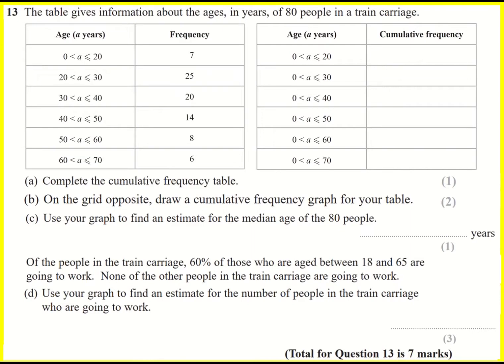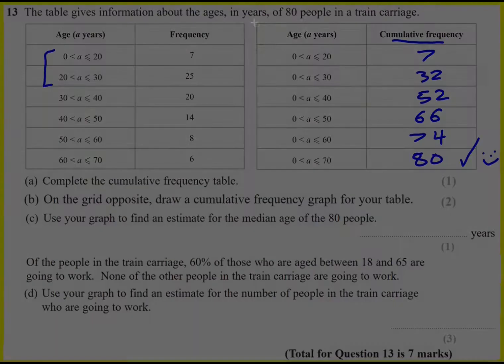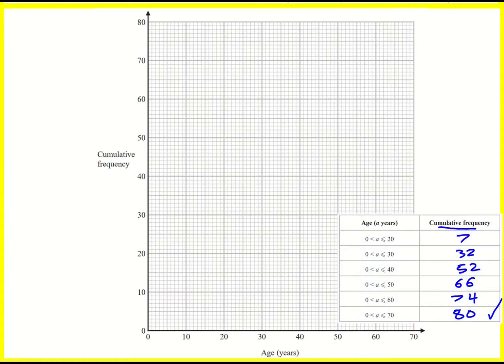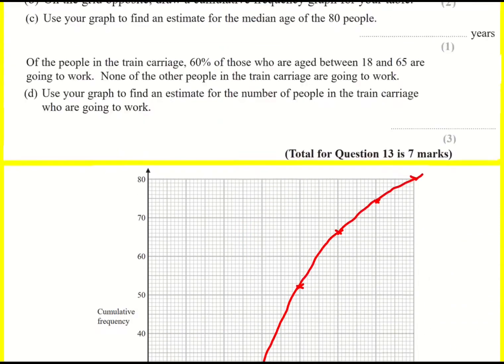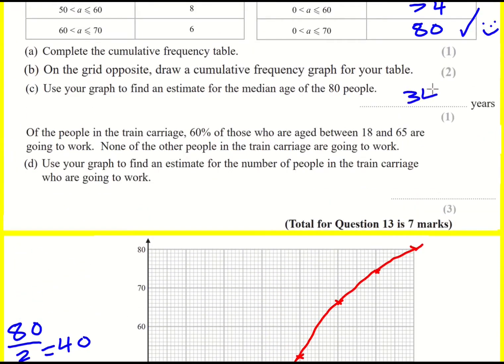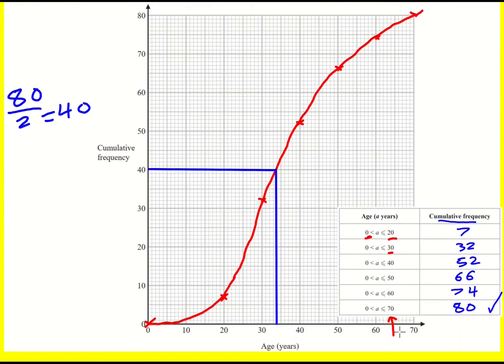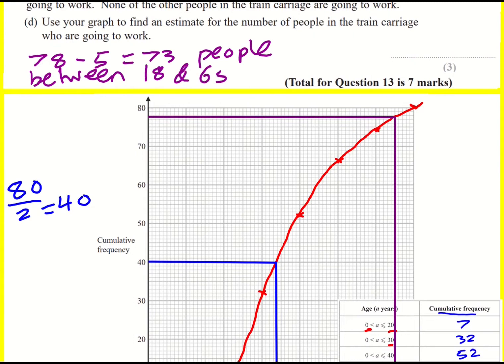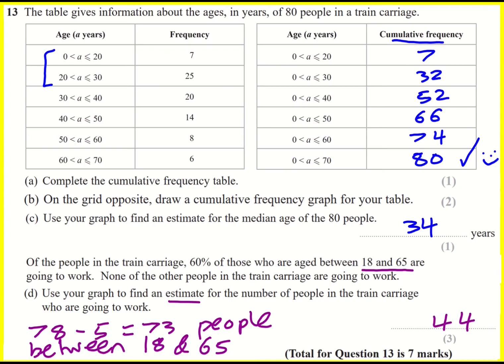IGCSE Edexcel Jun 2022 2H q13 (Maths: higher tier past paper)